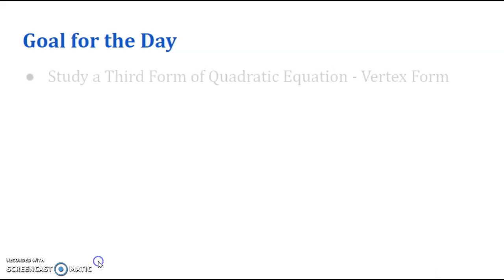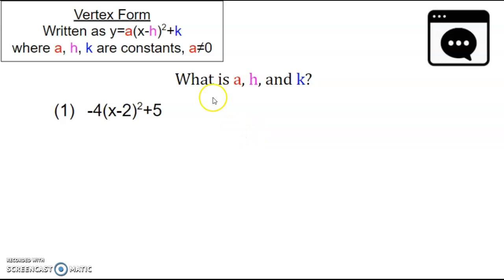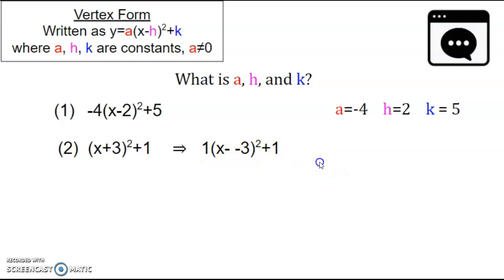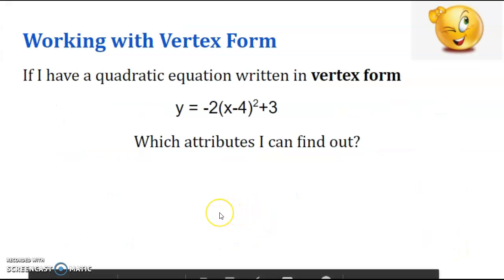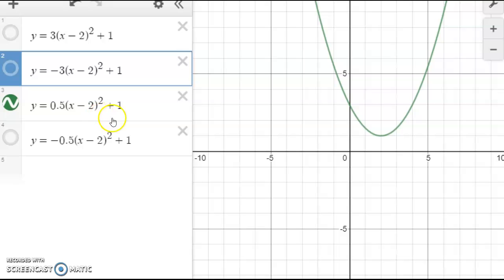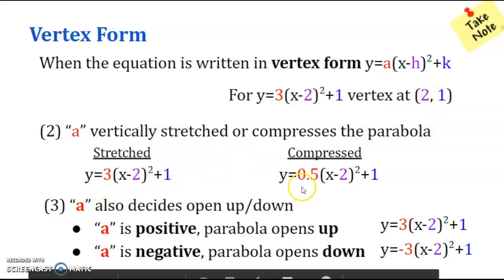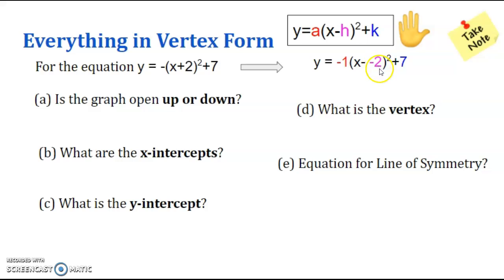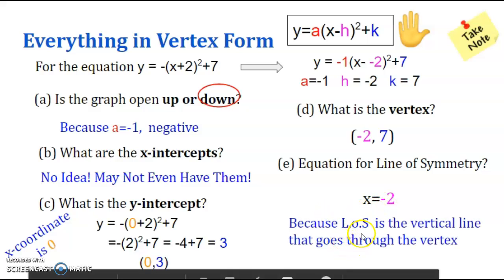IM2 2/1/21 Lesson-A